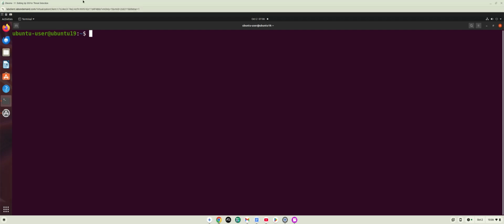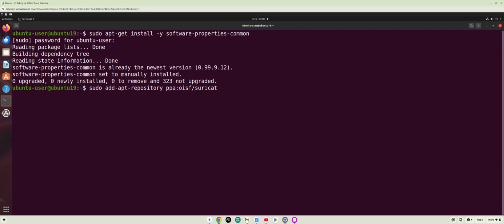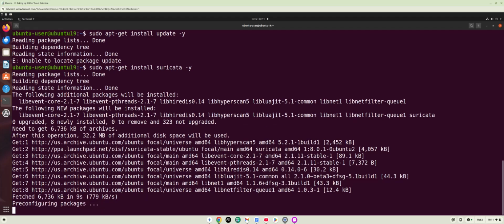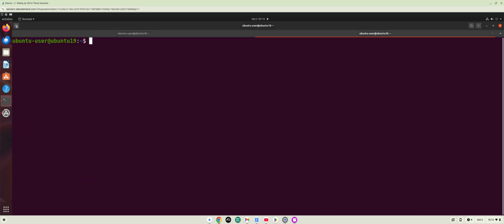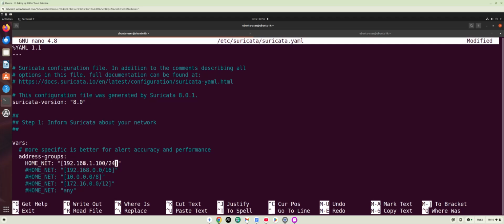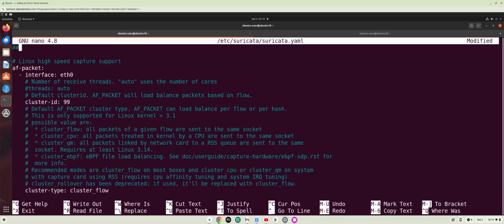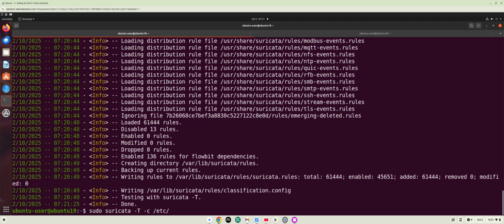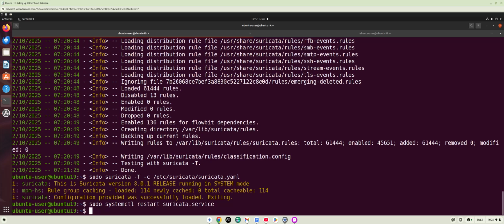Project 31 - Configuring Suricata IDS/IPS for Cyber Defense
Commands Used/Step Taken (in the order they appear in the video):

Suricata - an open-source network intrusion detection system (IDS) and intrusion prevention system (IPS) that provides high-performance network traffic analysis and security monitoring.

1. sudo apt-get install -y software-properties-common (to ensure that we have the necessary package for managing software repositories installed)

2. sudo add-apt-repository ppa:oisf/suricata-stable (to add the Suricata stable repository to your system)

3. sudo apt-get update -y (to update all of our installed repositories)

4. sudo apt-get install suricata -y (to install Suricata)

5. sudo nano /etc/suricata/suricata.yaml (to edit main Suricata configuration file to view the default IP range)

6. ^ Suricata uses the range of IP addresses defined in home_net to filter out traffic that originates from our internal network, focusing its analysis on external traffic that may pose a threat)

7. Open another terminal and ip a (to find the subnet range which we need for monitoring,)

8. Back in the configuration file terminal, replace the IP range in home_net with 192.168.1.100/24

9. Scroll down to -interface: and replace eth0 with en32

10. sudo suricata-update (to update Suricata's rule sets)

11. sudo suricata -T -c /etc/suricata/suricata.yaml (to test the configuration)

12. sudo systemctl restart suricata.service (To restart Suricata to ensure that configuration changes take effect)

13. sudo systemctl enable suricata.service (To start up Suricata and ensure continuous monitoring functionality will begin upon system boot)